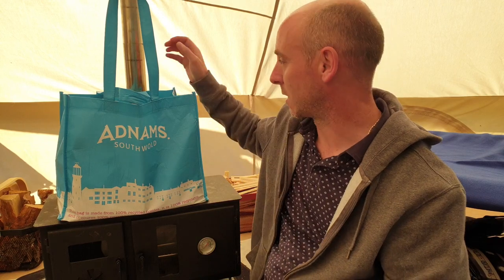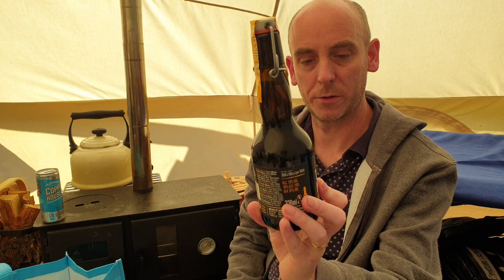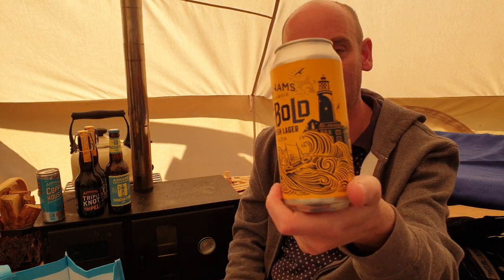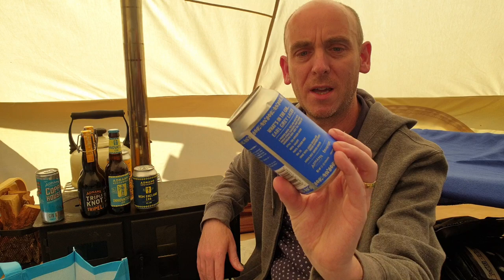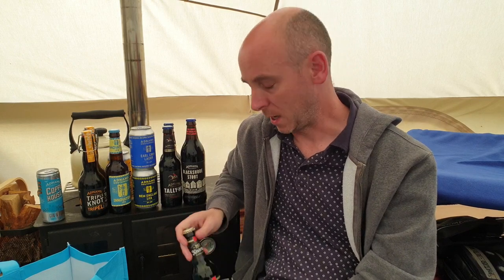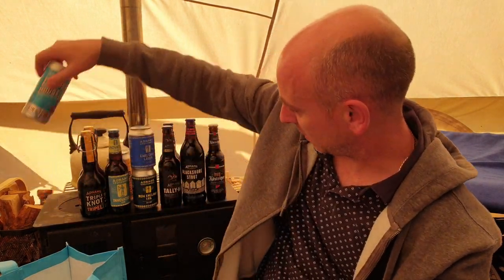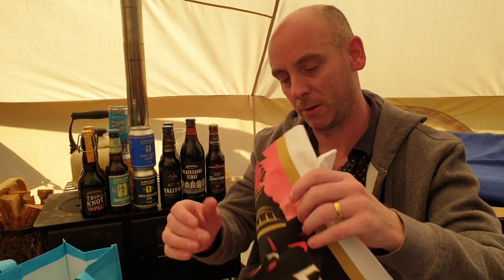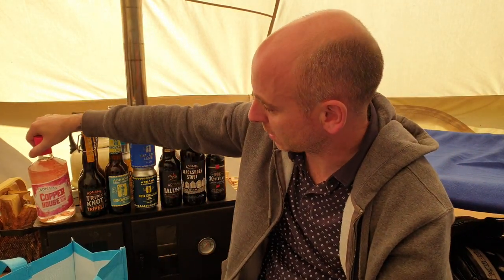Adnams Brewery shop visit beer haul